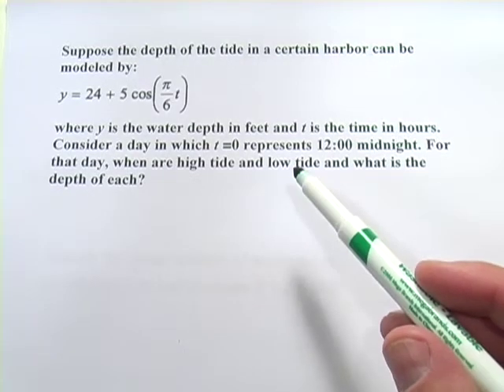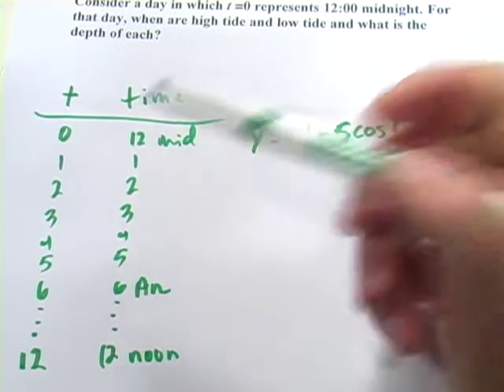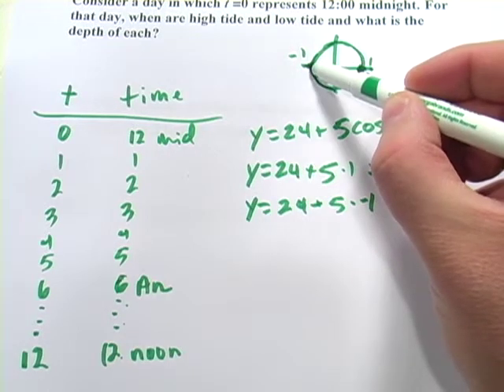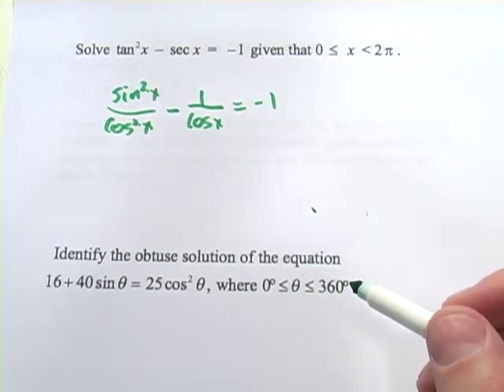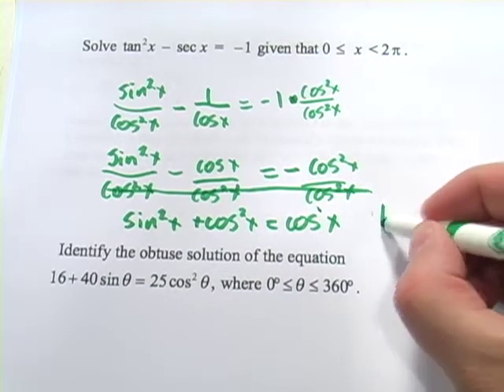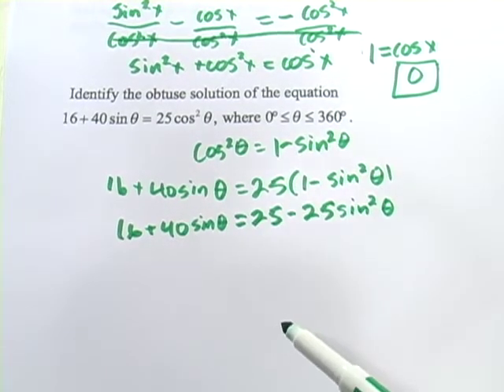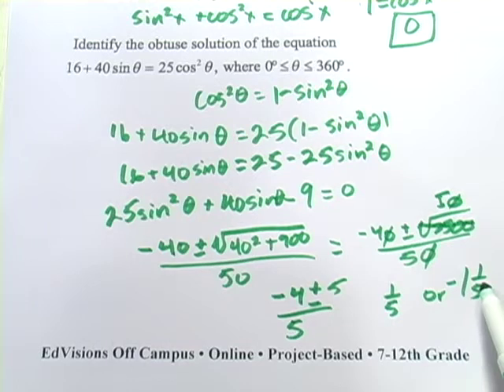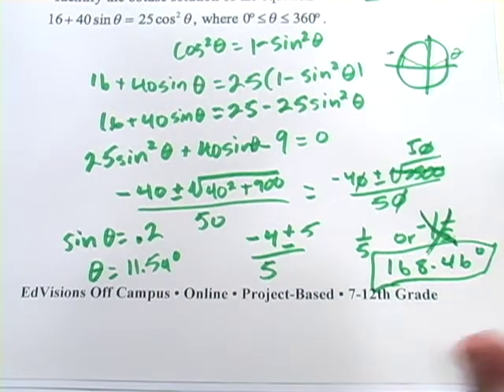Solving Trigonometric Equations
How to solve trigonometric equations involving the Pythagorean identity and quadratic forms.